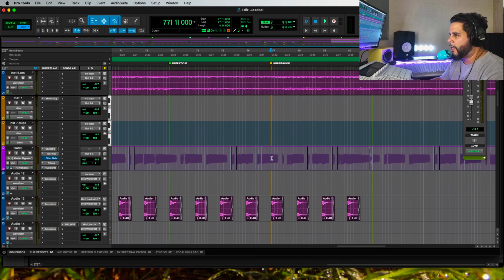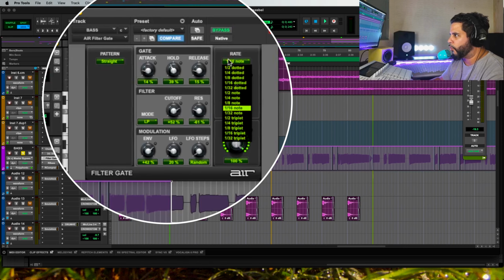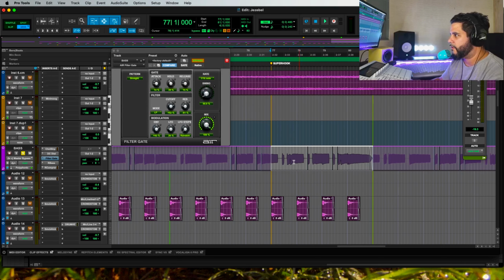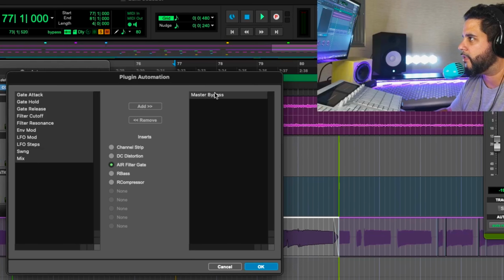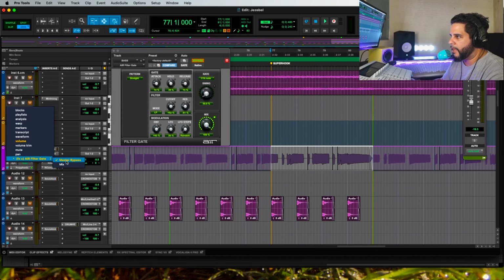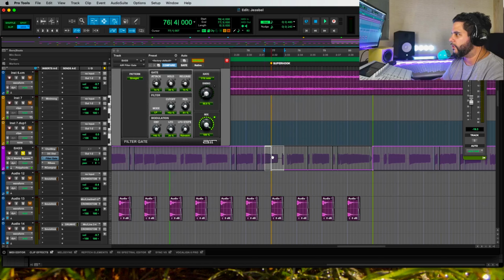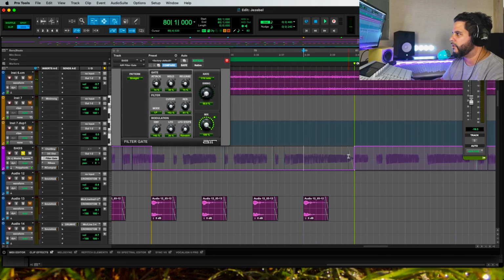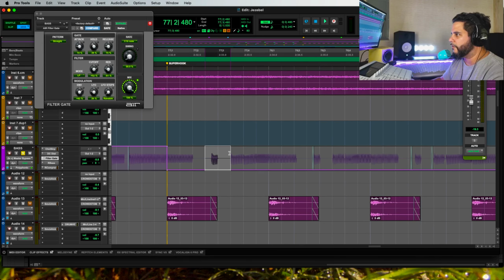Automating Filter Gates on Bass lines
In this video I wanted to show how I use  Pro Tool’s Filter Gate Plug-In by AIR to create a little bit of motion on a  bass line or any other track. It’s a simple technique that can add a lot of bounce to a particular sound and be helpful with creating special moments in a production.  When combined with other dynamic plug ins, this technique can really elevate the vibes!!